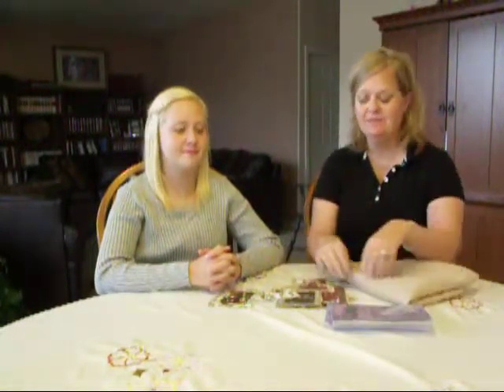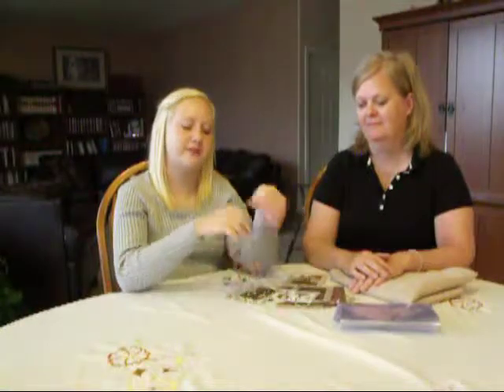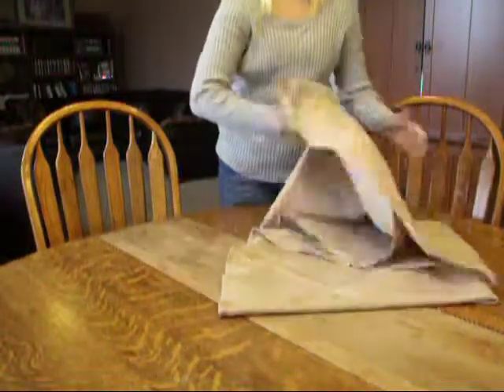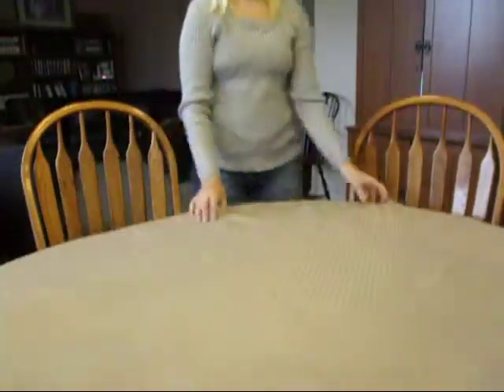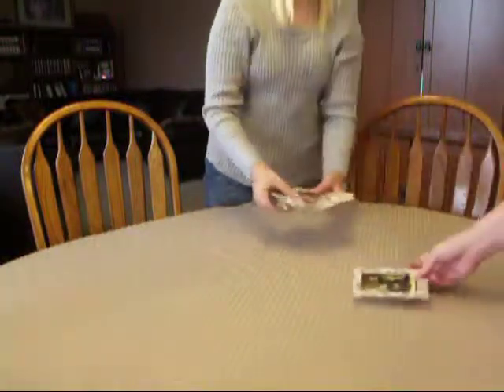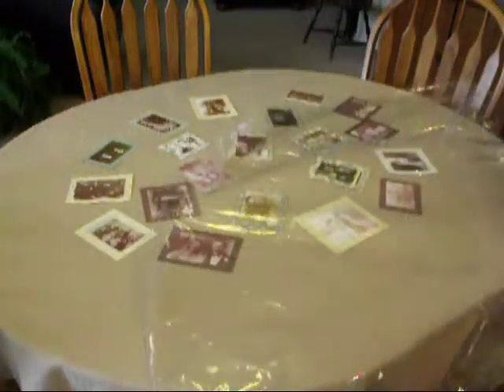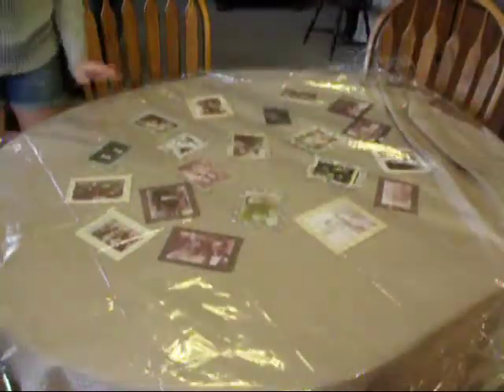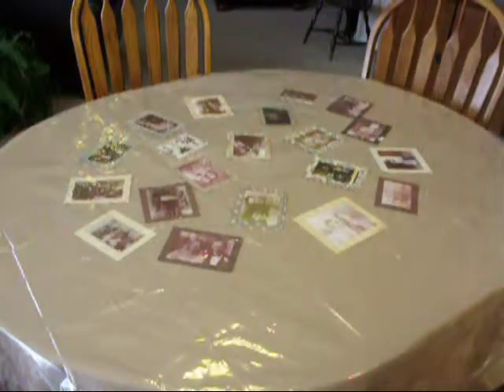Zap The Grandma Gap-- Super Easy Family History Tablecloth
Family History is the one thing that your family shares that no one else in the world can share with you.  A great teambuilding exercise that will create tighter bonds in your family.  Lots of stories to tell during dinner.